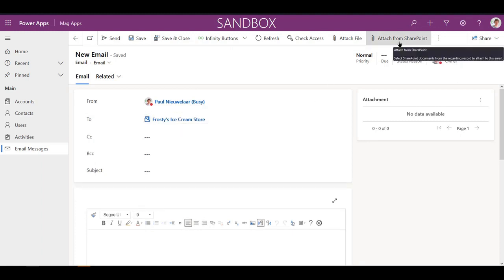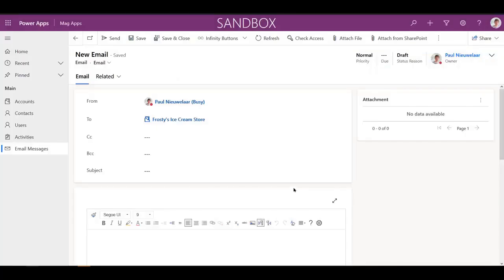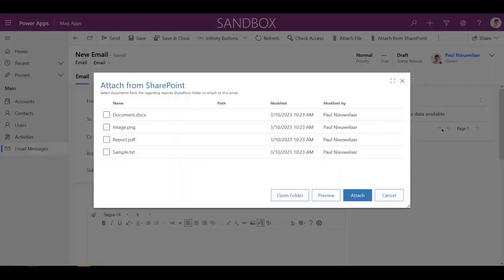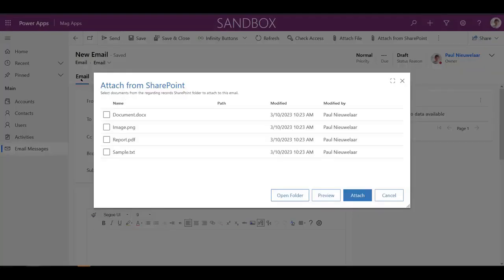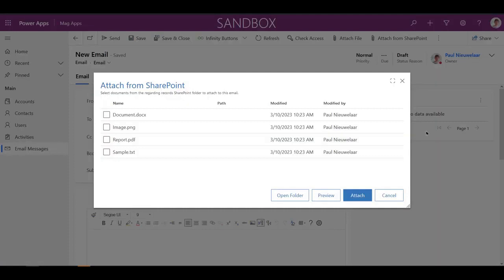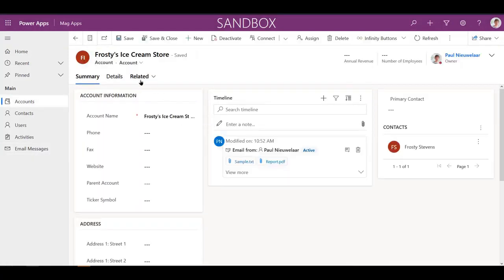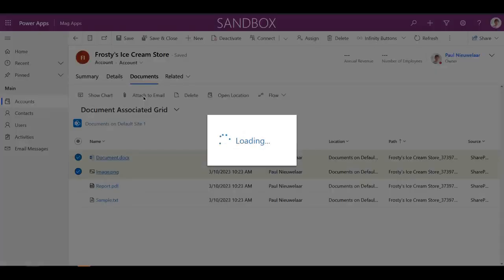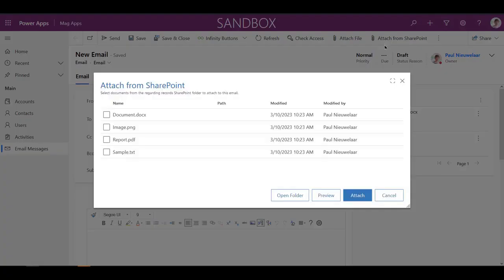Infinity Buttons: SharePoint Add On - Email Attachment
Attach files seamlessly from your SharePoint to your Dynamics 365 CRM with Infinity Buttons: SharePoint AddOn